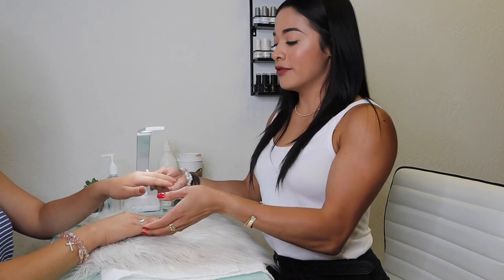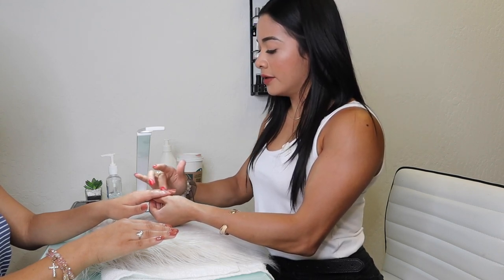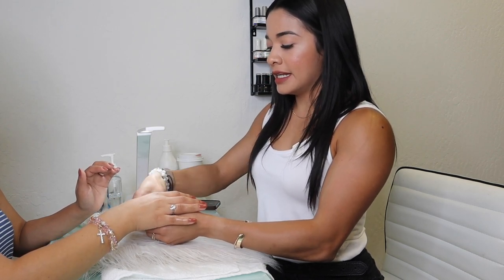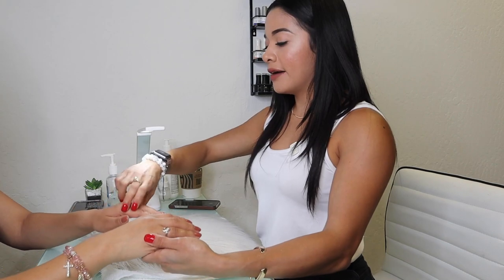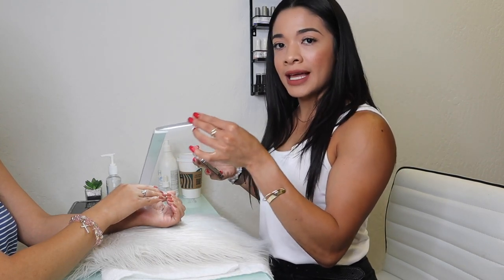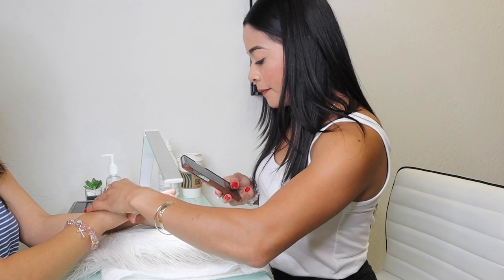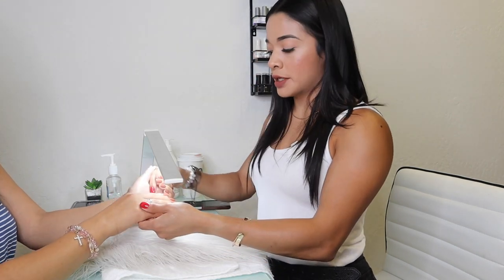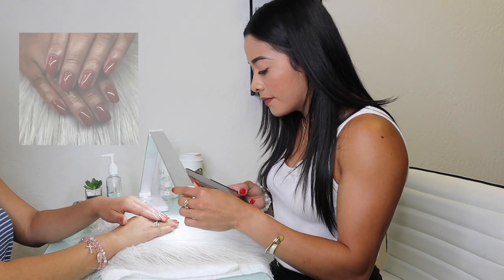Tip & Tricks on taking Nail Pictures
We hope this video was helpful & easy to understand. Taking nice quality pictures is key for our potential clients to gain interest in our work.

LED Lamp: